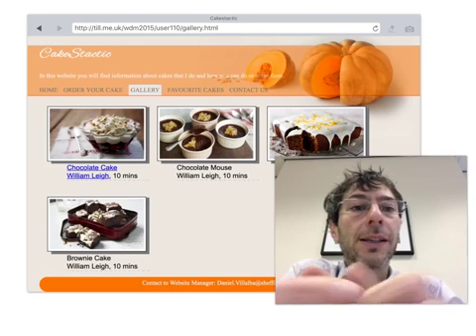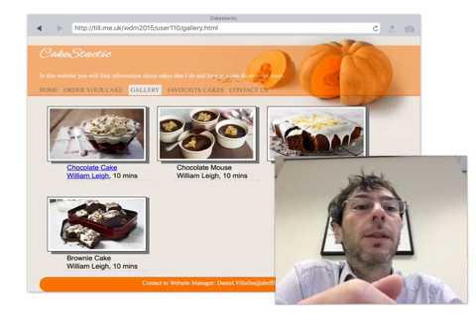Made with Explain Everything™ Interactive Whiteboard